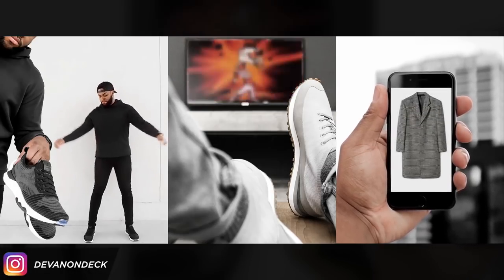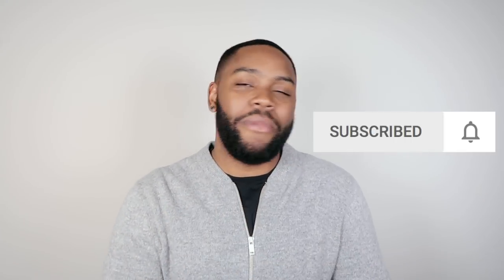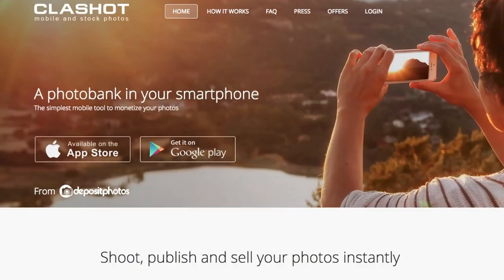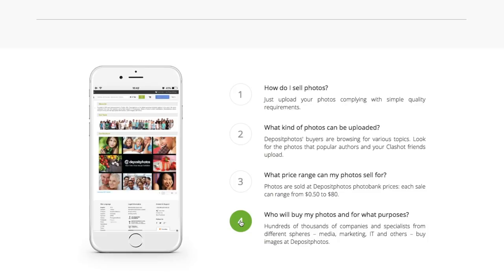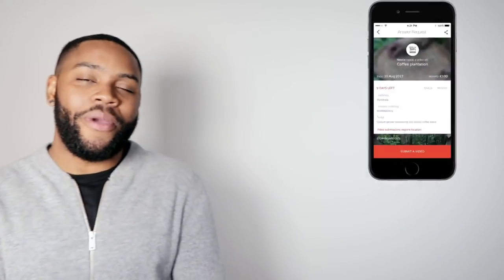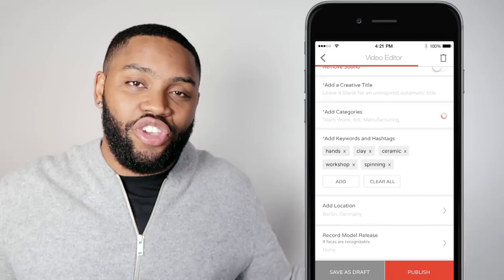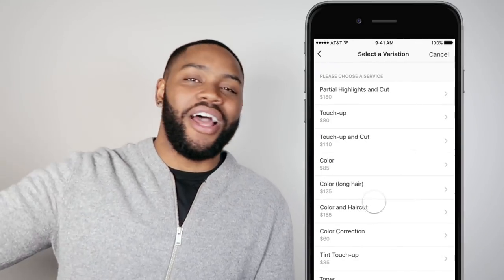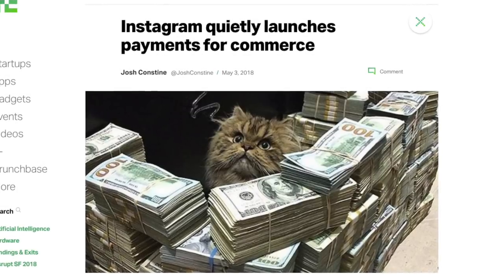Top 3 Apps That Make You MONEY On Instagram 🤑💰 | DevanOnTech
3 Apps That Make You Money On Instagram
● Twitter ‣  @devanondeck
● Facebook  ‣  @devanondeck

Video Topic: What Are Creative Ways To Make Money On IG?

You don’t have to be an instagram influencer to make cash on the gram. The average person can do it too! In this video I’m showing you the top 3 apps that make this simple and quickly explain how to instagram like a business person. If you’re a  photographer or videographer, or even just have extra pictures + videos on your phone, this video is for you!

| APPS MENTIONED |

DevanOnDeck
c/o Gleam Futures
7288 W Sunset Blvd. Suite 204